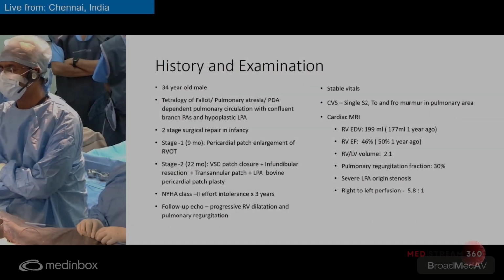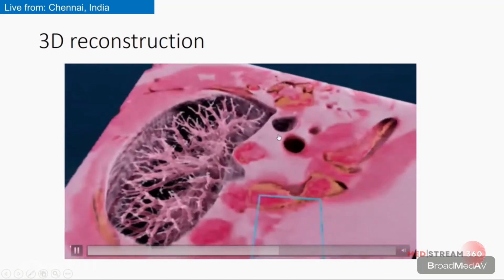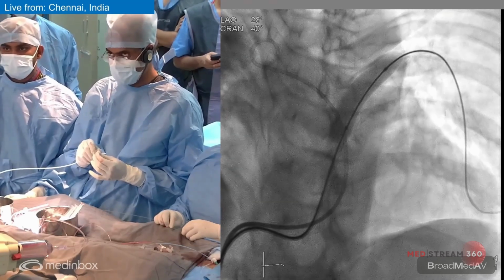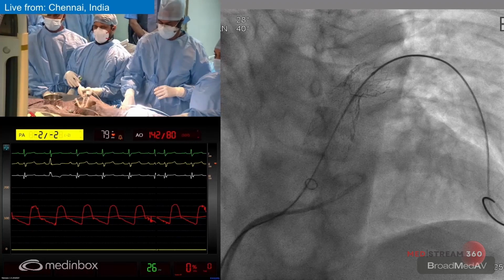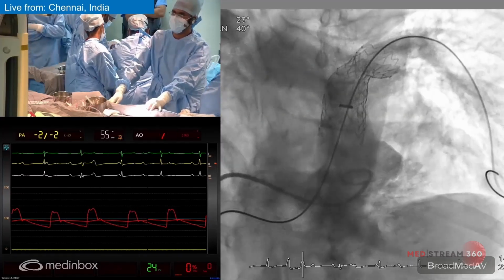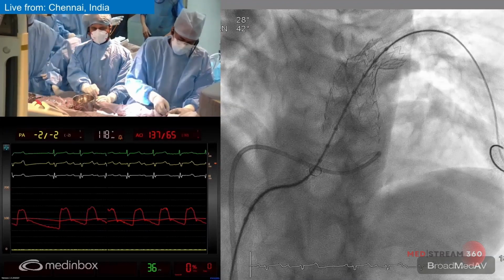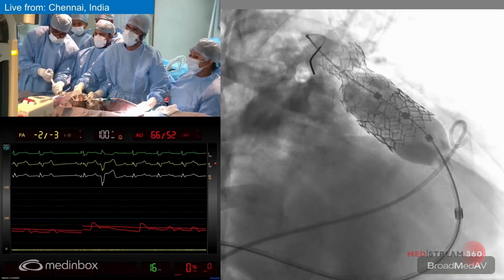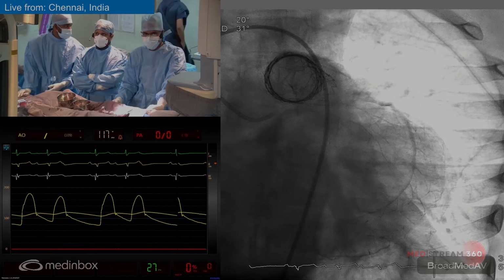LPA Stenting and Transcatheter Pulmonary Valve Replacement with Myval Pulmonary Valve